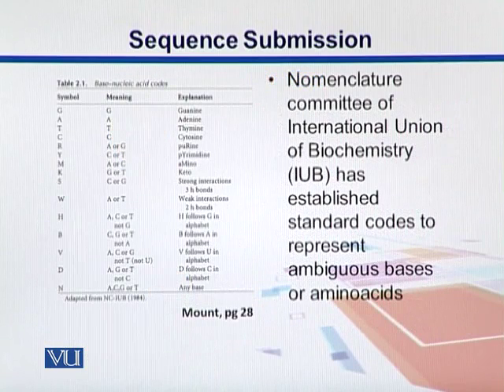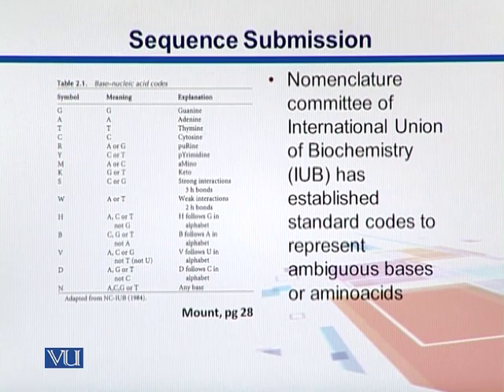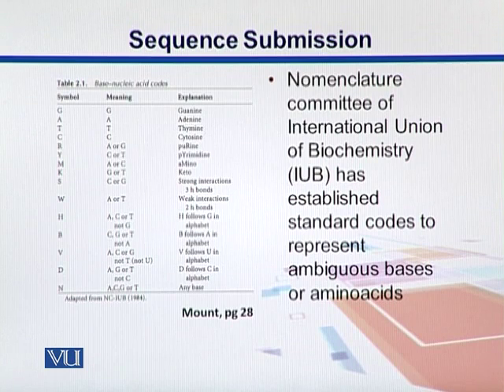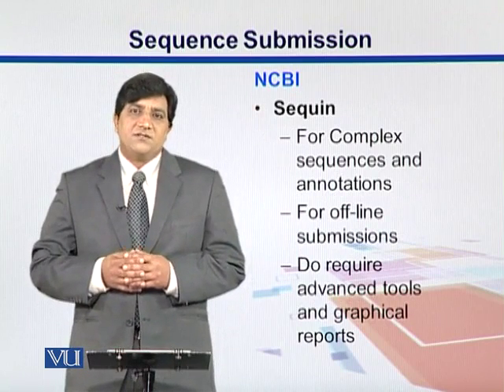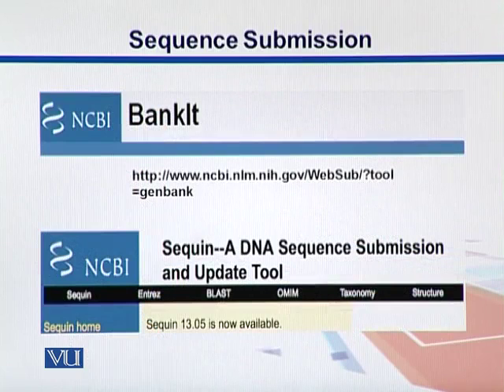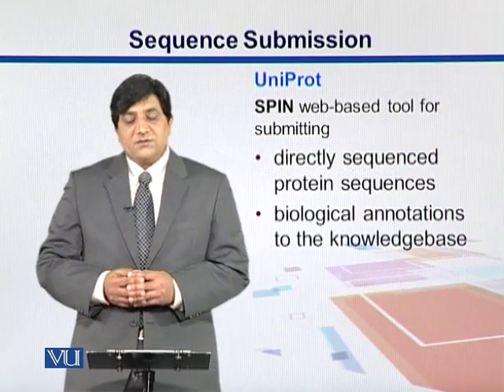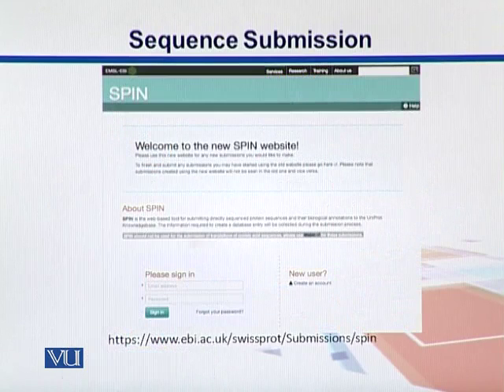1 November 2020